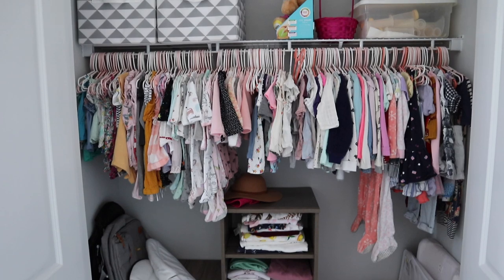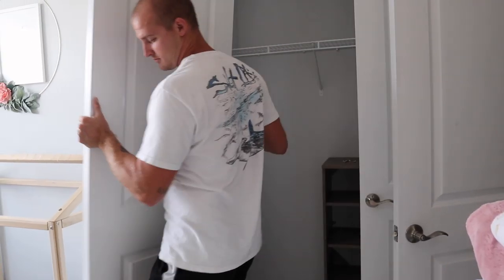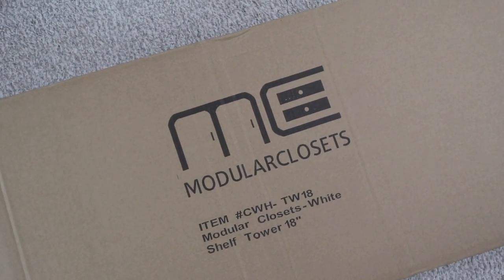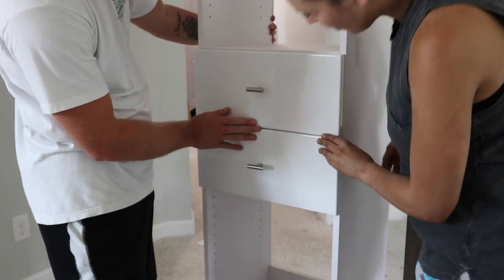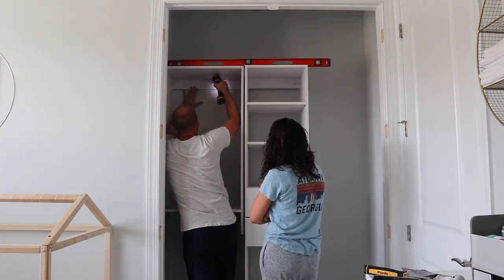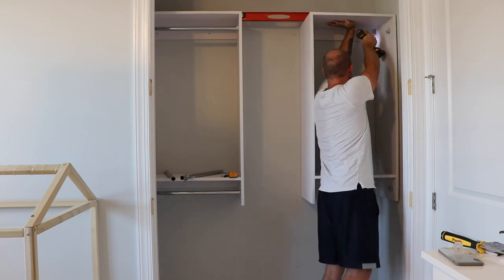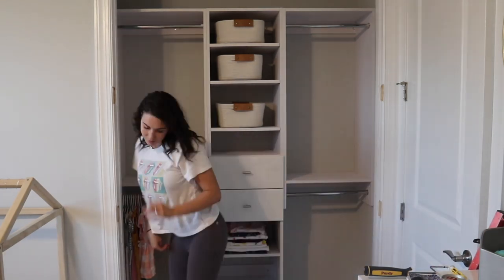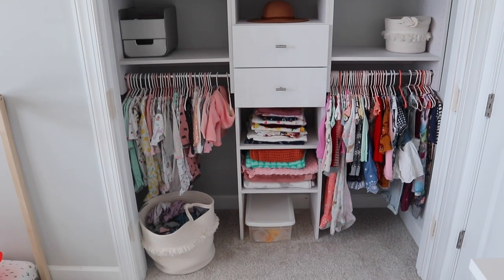KID'S CLOSET MAKEOVER | CLOSET ORGANIZATION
l e t t e r s ?